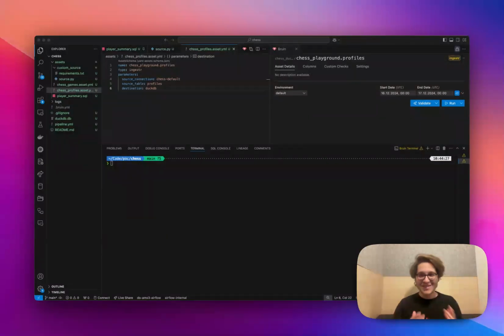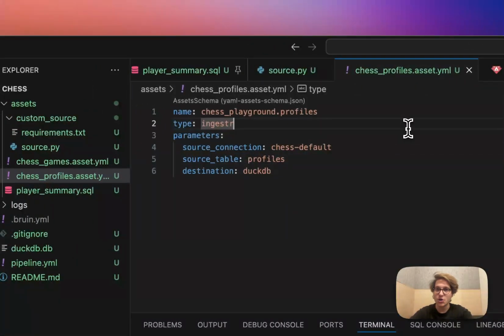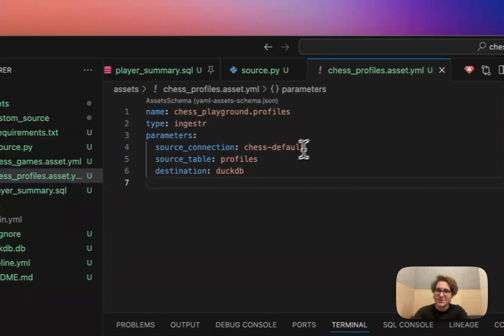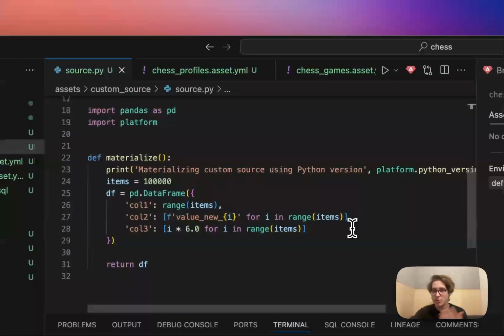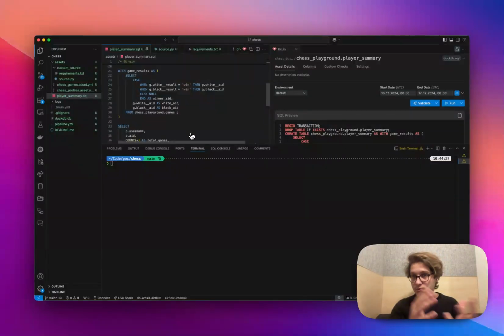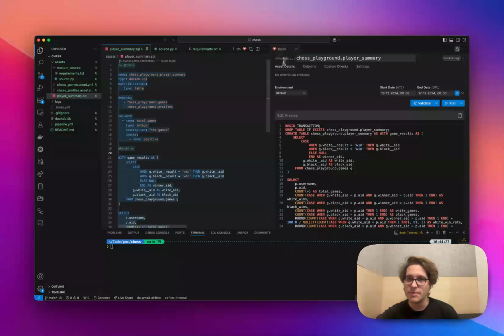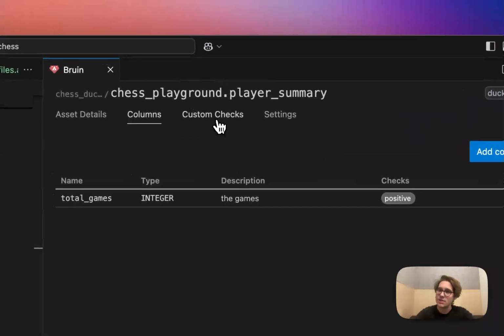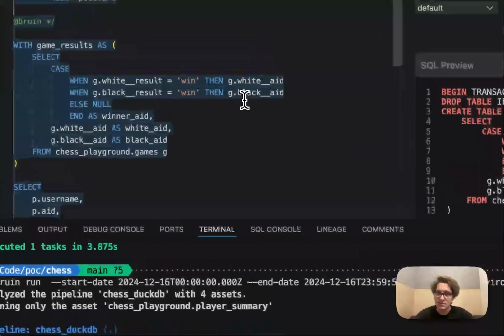Bruin CLI Tool Released!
We are celebrating the release of our open source Bruin CLI tool
Ingest, transform and run quality checks on your data assets, all at your fingertips!